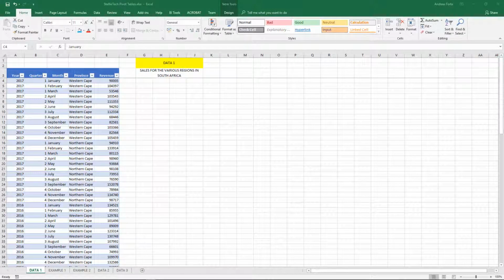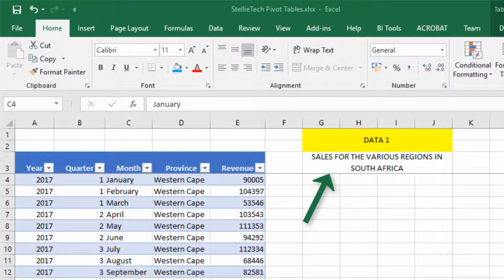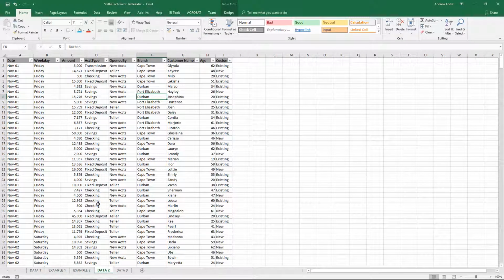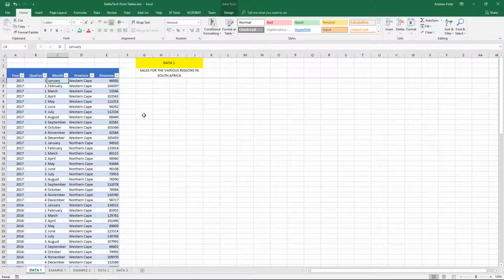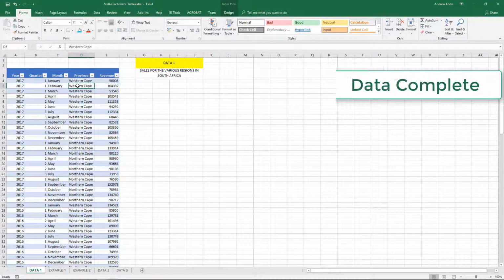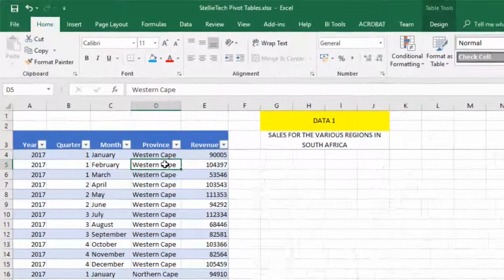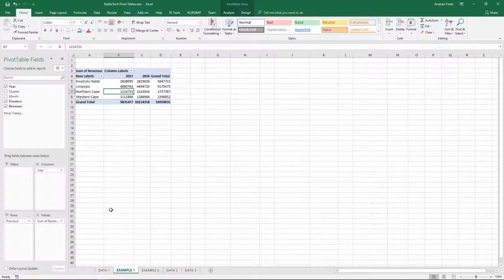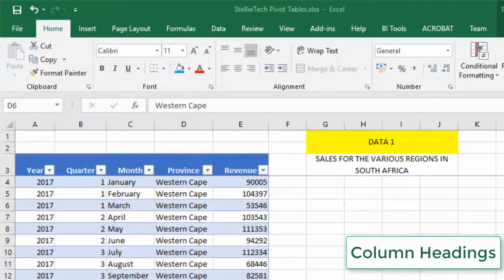Understanding your data